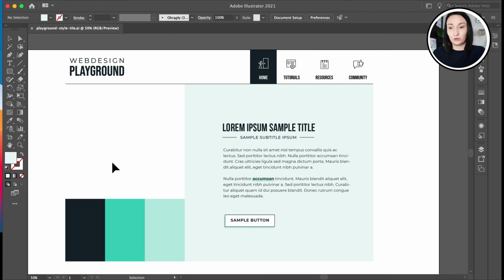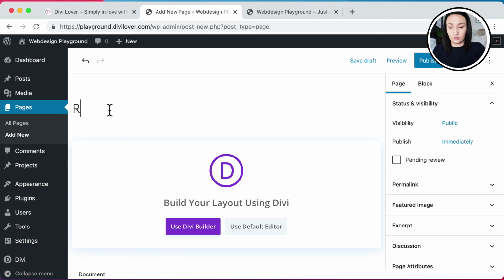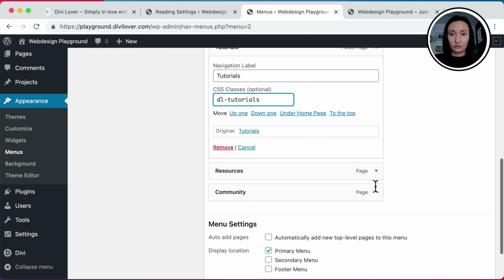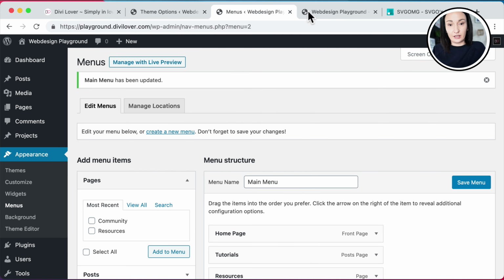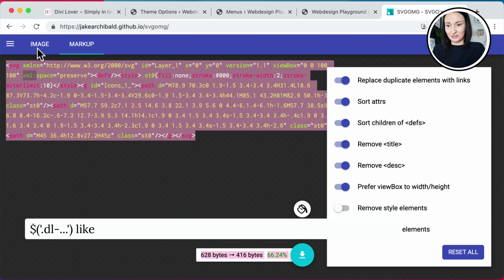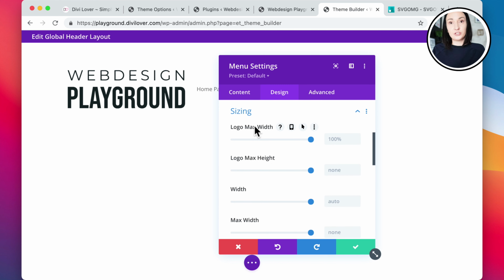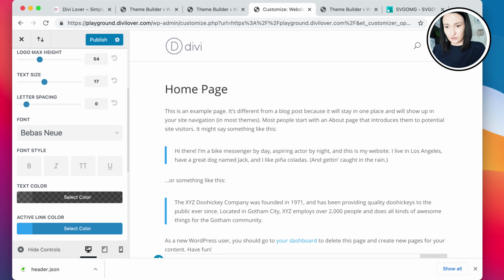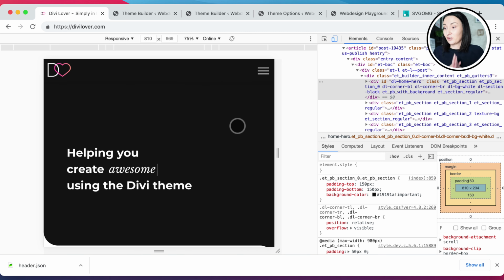Webdesign Playground #01 - Adding SVG Icons to Divi Menu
Join our Divi Lovers Facebook Group to catch the next part live!